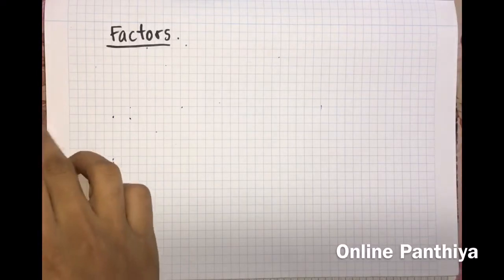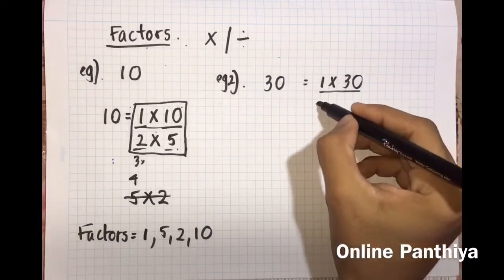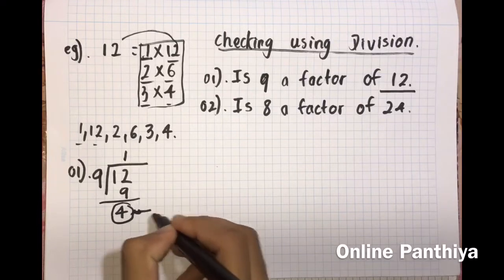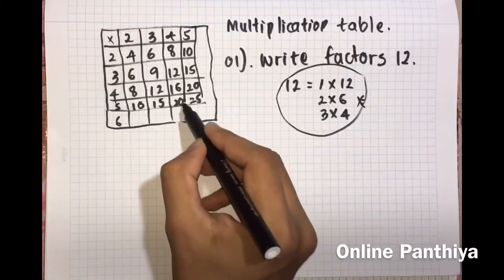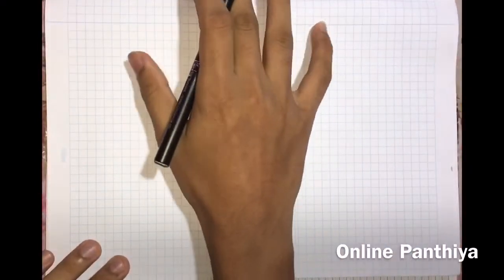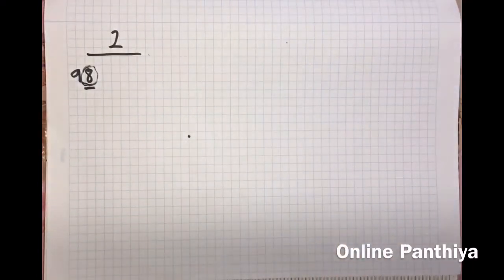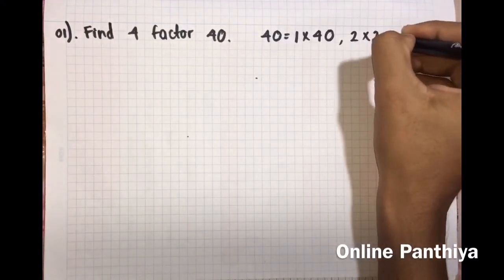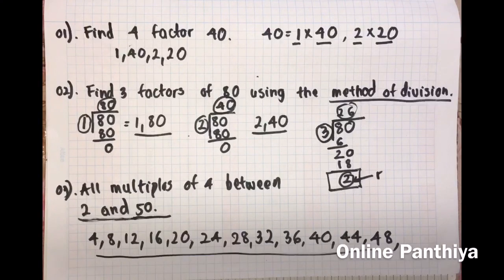Grade 6 Factors and Multiples for English Medium | Local Syllabus | Online Panthiya | Online පන්තිය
Got problems with your studies??